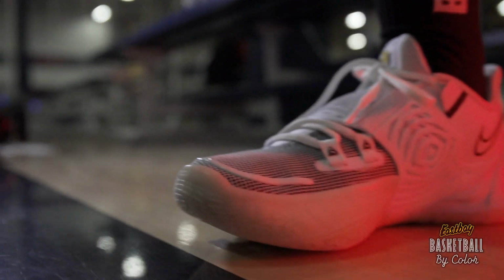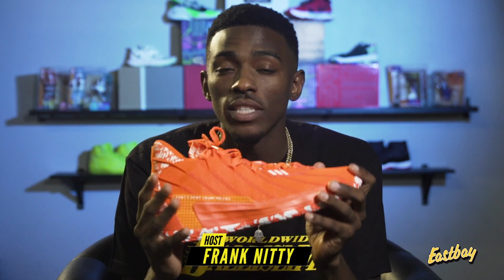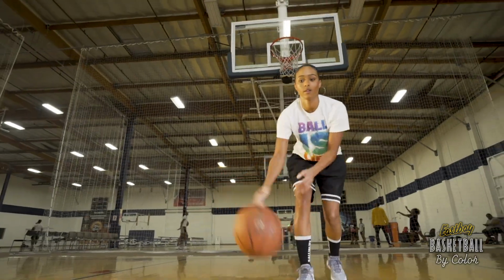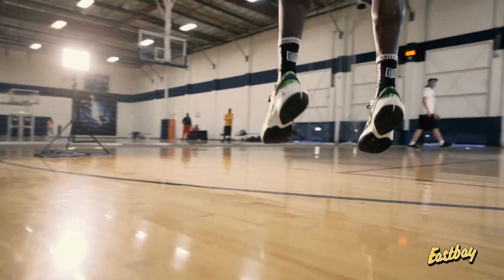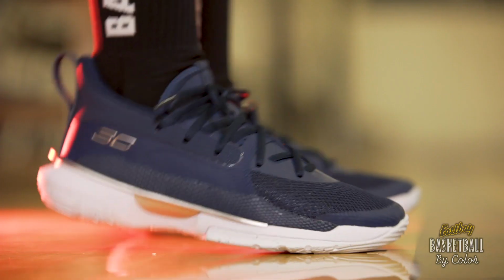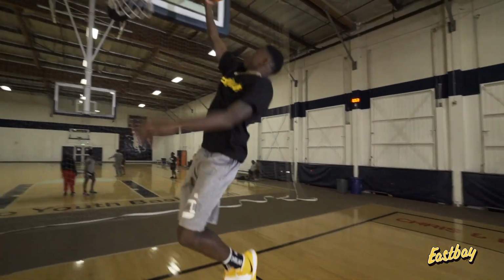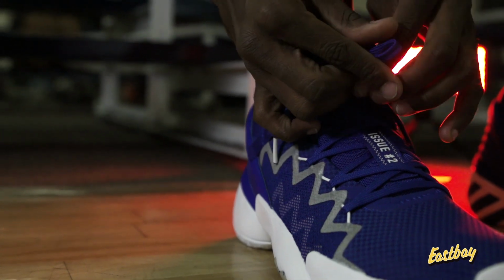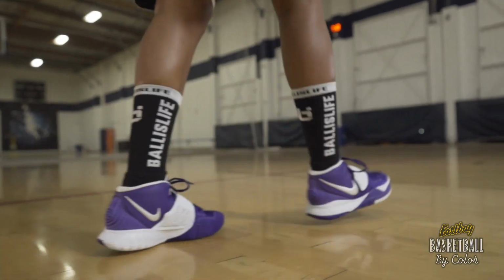Frank Nitty Shows Off All The DOPEST Shoes To HOOP IN This Season! What's Your Squad Rolling With?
Check out our guy Frank Nitty and our girl Keke break down some of their favorite hooping shoes!